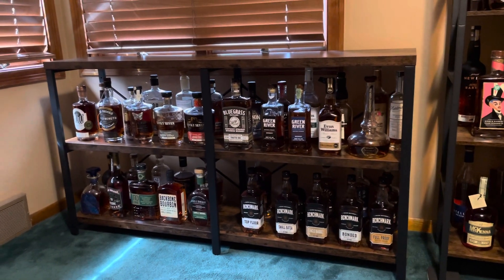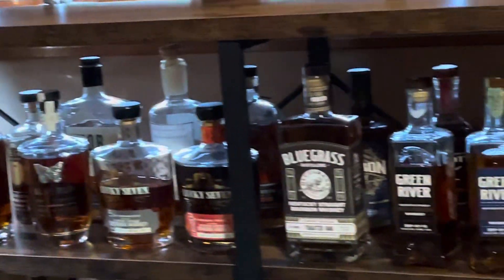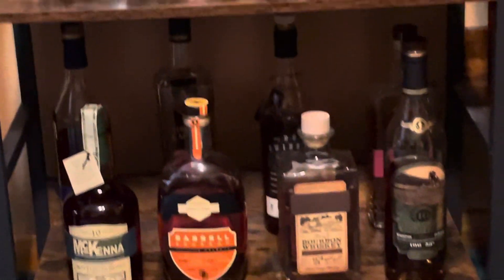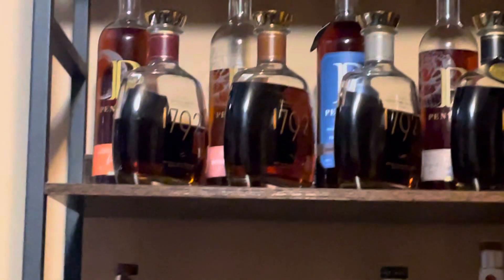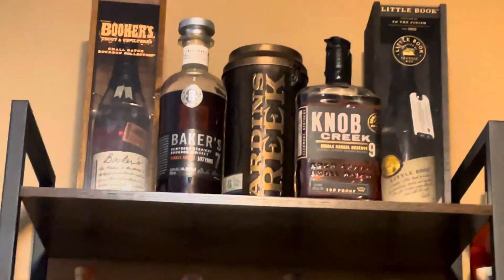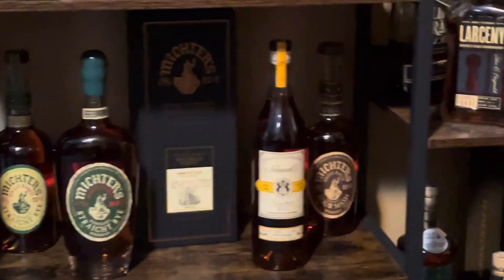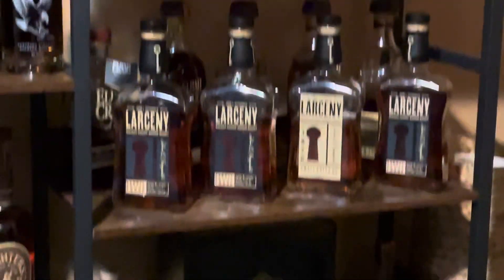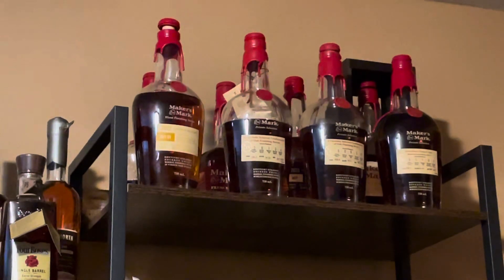New cabinets for bourbon collection.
Tried to organize the bottles in some fashion. I realize that on my Brown Foreman shelves that there are a couple that don’t belong there. I need to make room for Frey Ranch, Wheat Penny Cask Strength, and Blanton’s 80 proof.